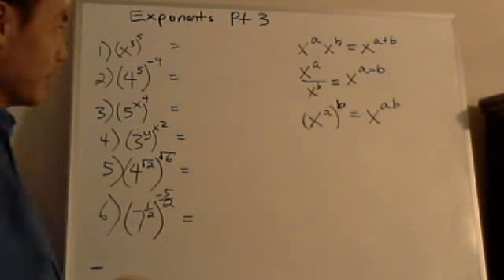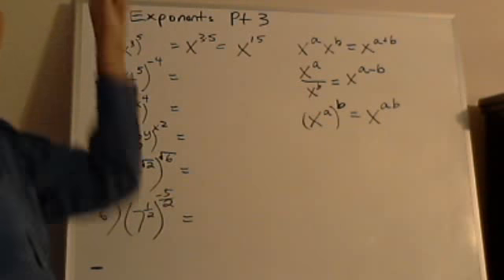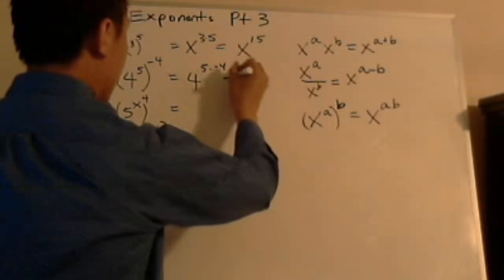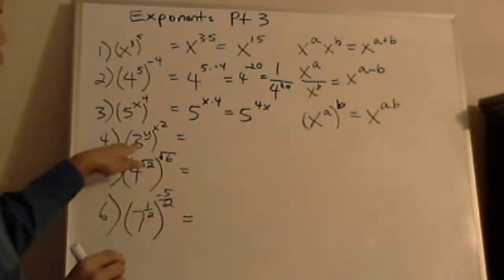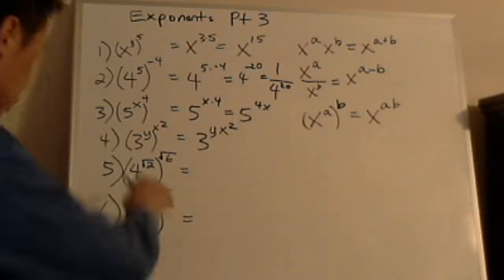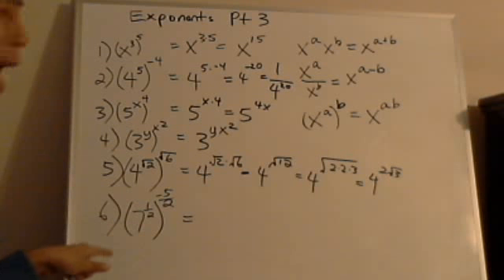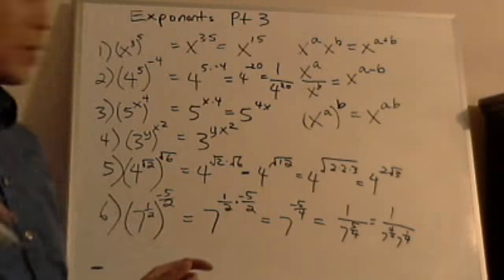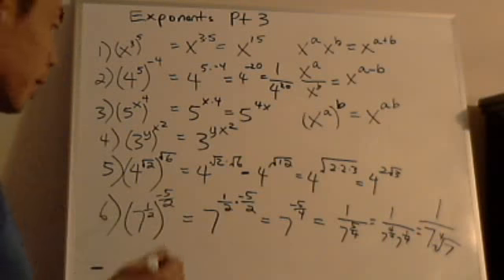Learning Exponents Part 3 Algebra 1 / Algebra 2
Learning how to do power of powers in exponents.